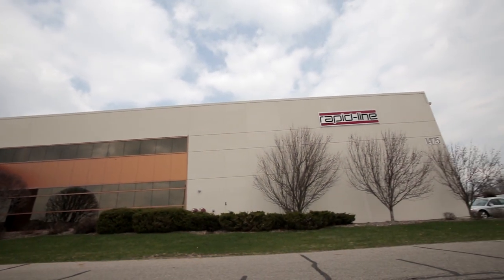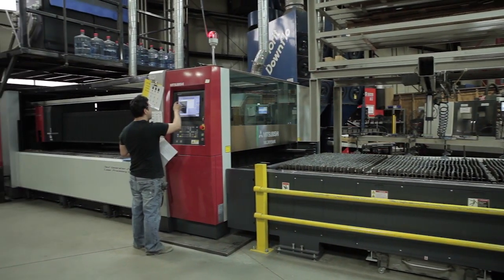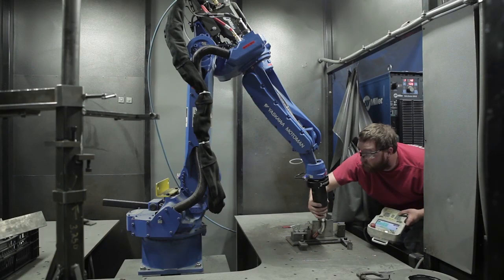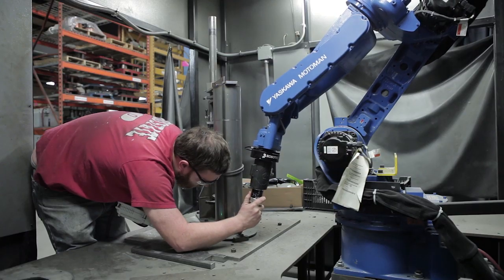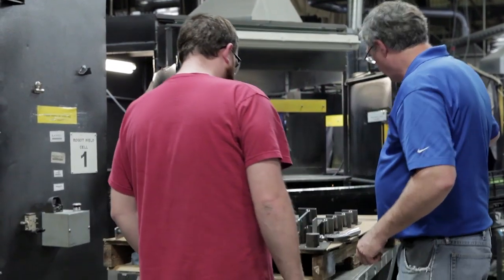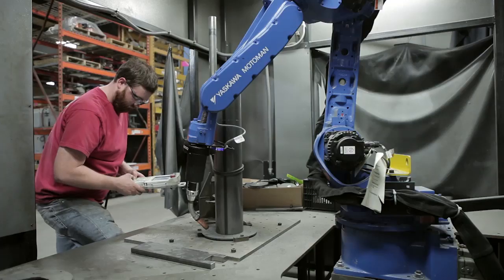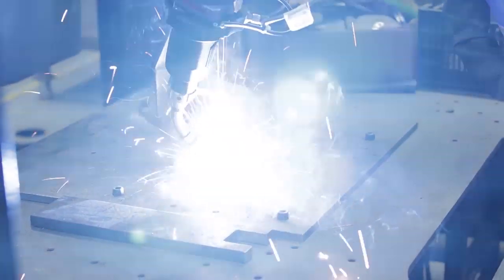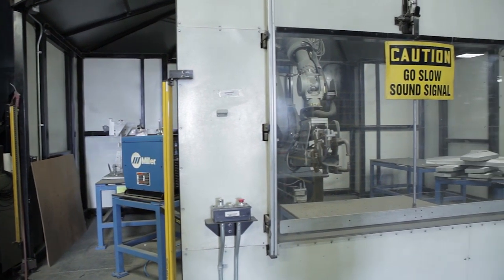Rapid-Line Kinetiq Teaching Case Study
Kinetiq Teaching ] simplifies robot programming allowing manual welders to support quick part set up with less than one day of training. Installation helps job shop manufacturer, Rapid-Line, improve robot uptime and respond to customer demands for smaller batch sizes with shorter lead times.